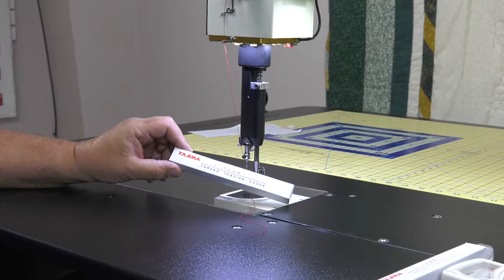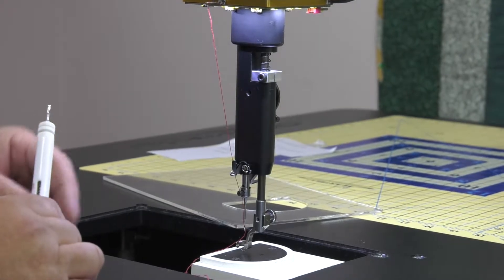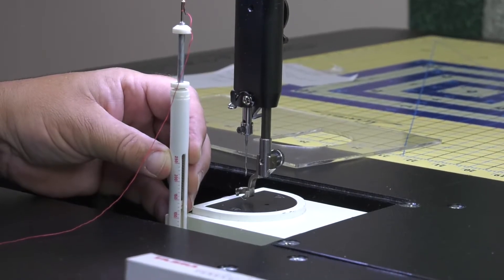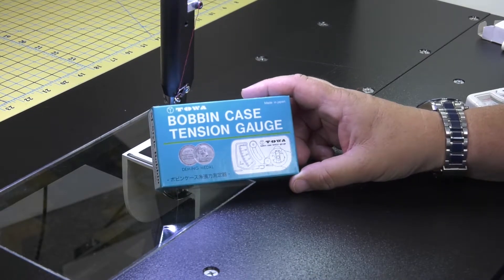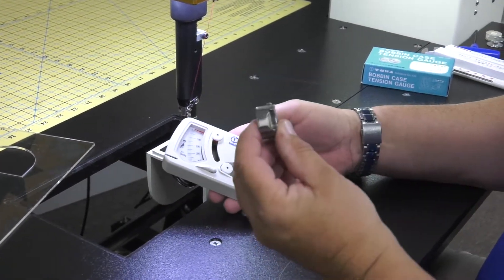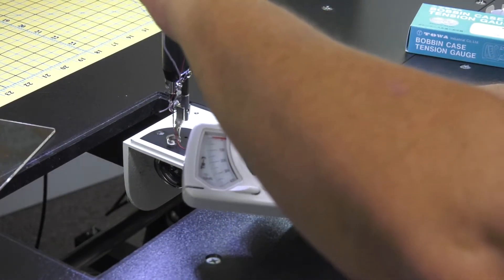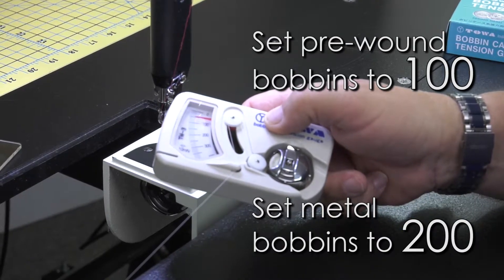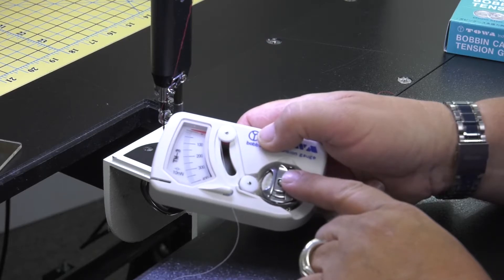Setting Tension Using Tension Gauges